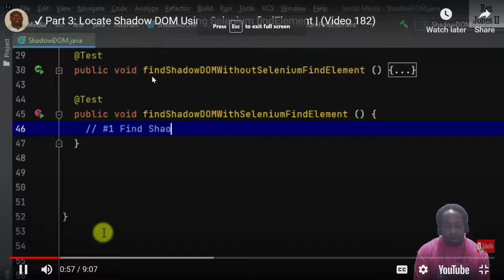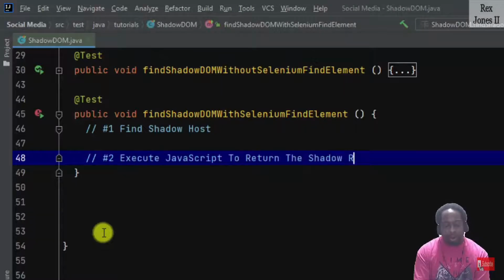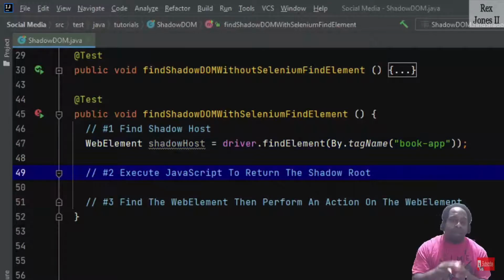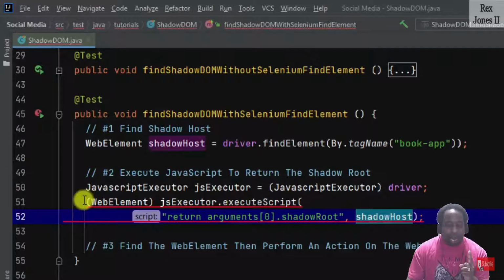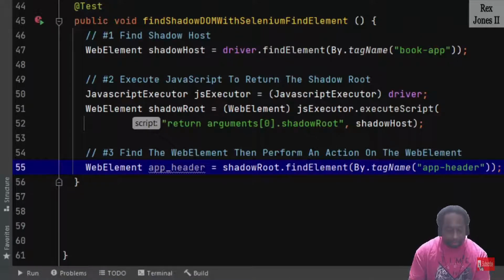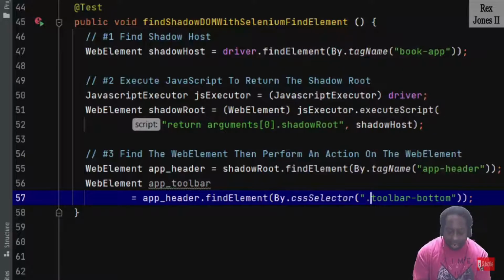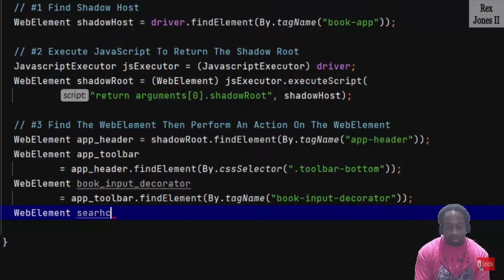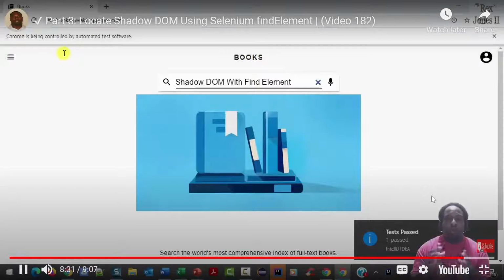Shadow Host - Shadow root - Selenium Switch Ifram or Element